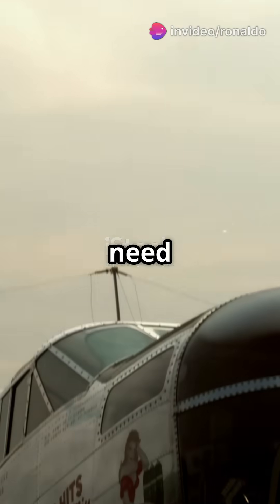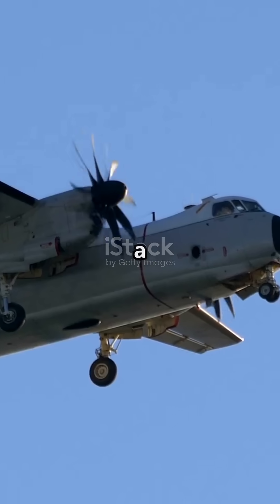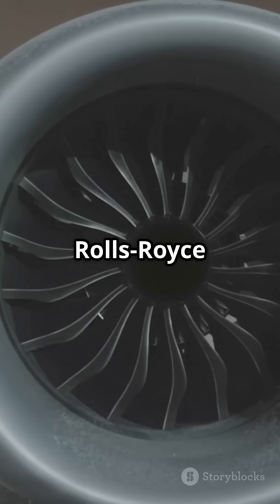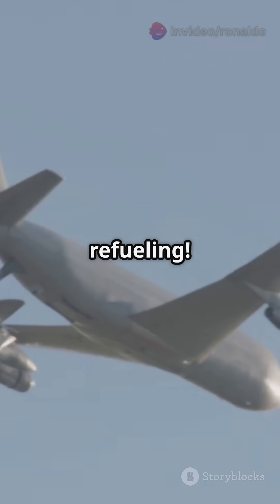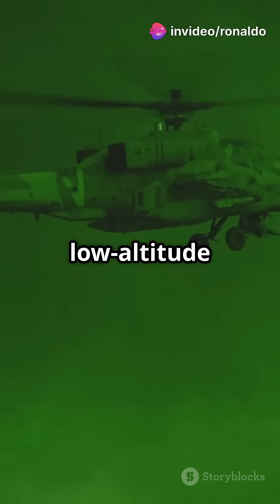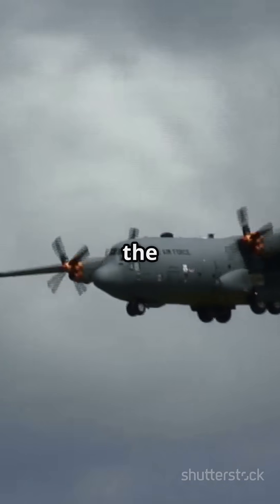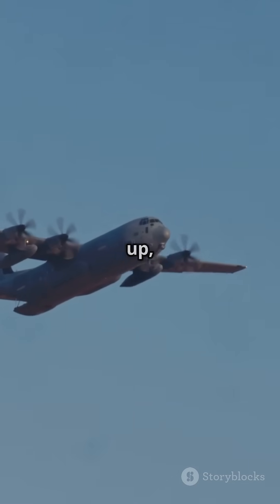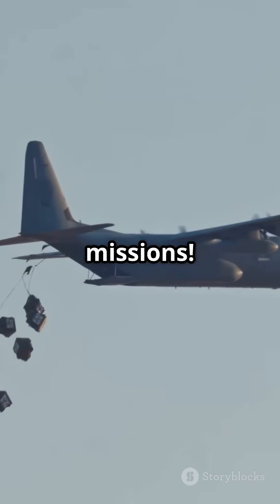HC 130J Combat King II The Ultimate Rescue Aircraft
Discover the incredible capabilities of the HC-130J Combat King II, the U.S. Air Force's premier long-range search and rescue (SAR) aircraft. This versatile and robust plane is designed for combat search and rescue (CSAR) missions, aerial refueling, and even humanitarian operations. Built on the C-130J Super Hercules platform by Lockheed Martin, the HC-130J features advanced technology, including night vision FLIR systems and defensive countermeasures, ensuring mission success in the most challenging environments. Join us as we explore its impressive specs, including a range of over 4,000 miles and the ability to refuel helicopters mid-flight.